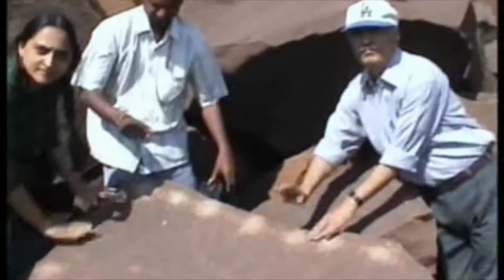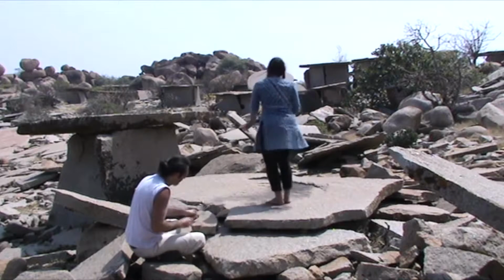The Mystic Heights Vlog 18 The Concept of Nataraja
Interview with Dr Sarada Sreenivasan